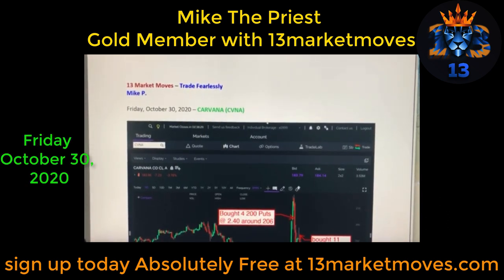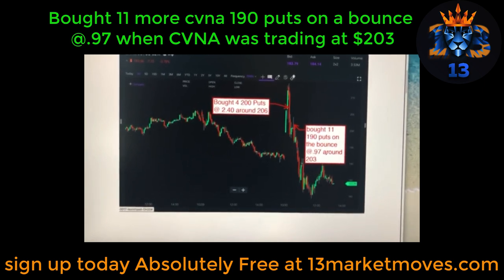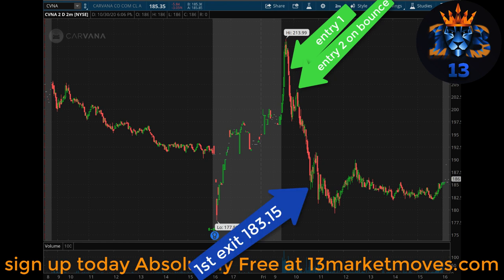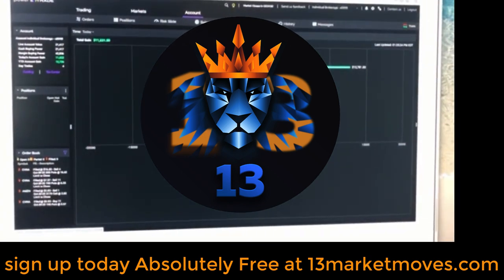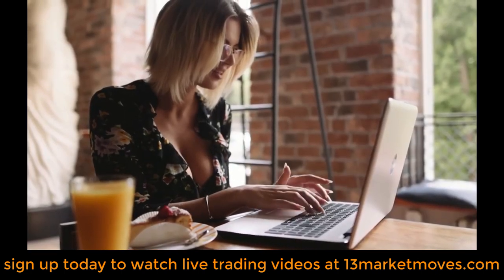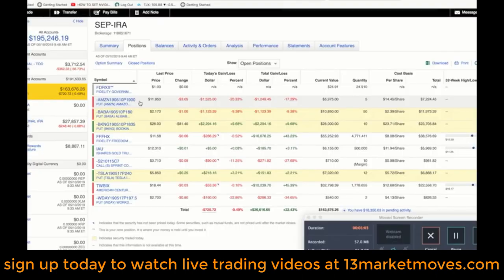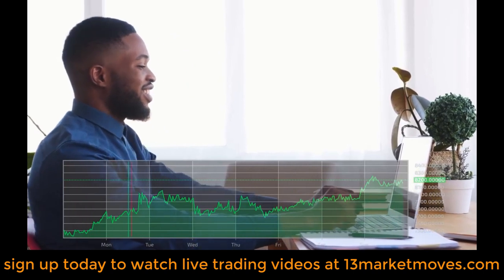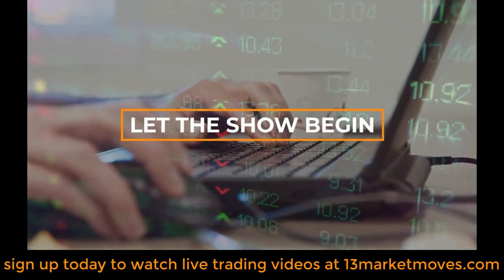Secret of DayTrading $2k into $12,781 in 1 hour revealed by 13marketmoves student review of his day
[Secret of DayTrading $2k into $12,781 in 1 hour- revealed by 13marketmoves student review of his daytrade]